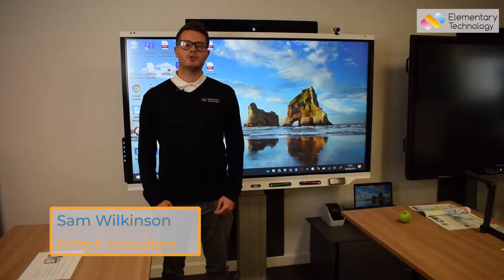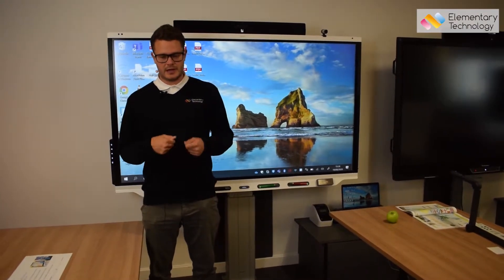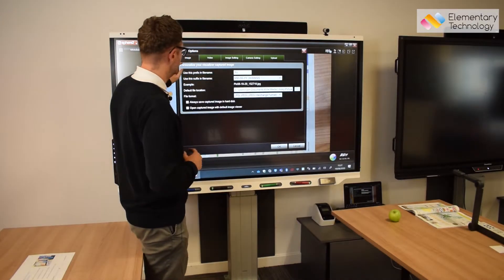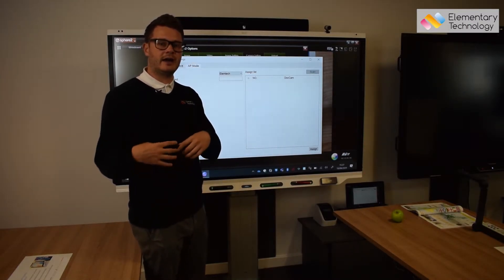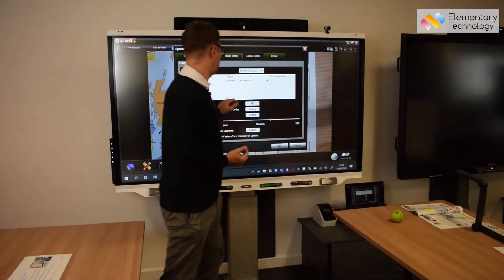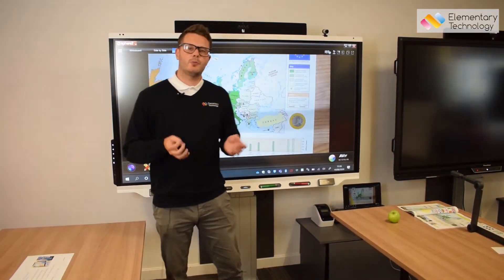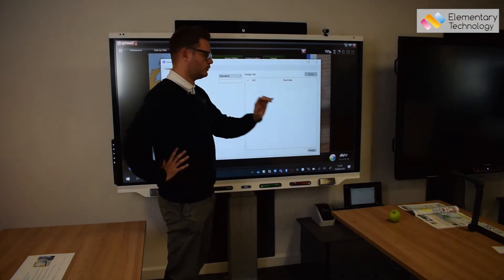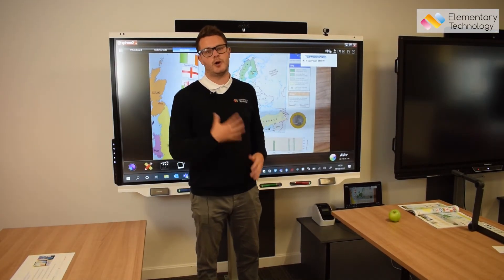How to connect the Aver M15W Wireless Visualiser to your Touchscreen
If you have just bought an Aver M15W Wireless Visualiser, you may not know where to start when it comes to pairing the visualiser to your touchscreen or interactive display.

Our man Sam Wilkinson has made the process easier by giving you a full video explaining how to connect this fantastic visualiser to your screen - making the whole process incredibly easy.

By doing this, you give yourself an incredibly powerful 23X digital zoom, 4K visualiser which is able to be moved around and using the mechanical arm able to be moved to deliver better angles on the object of interest.

See the benefits of this visualiser and how it can benefit your classroom.

is a specialist website managed by Elementary Technology, a leading technology reseller for education.